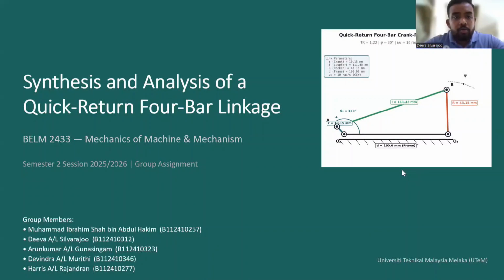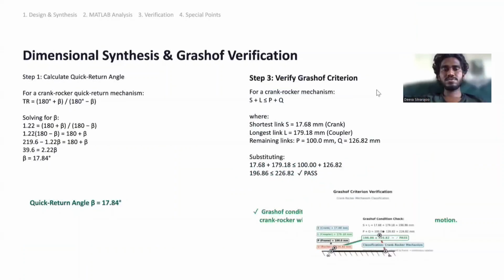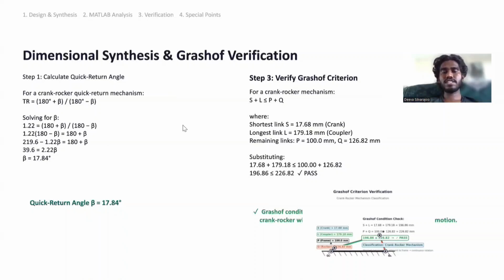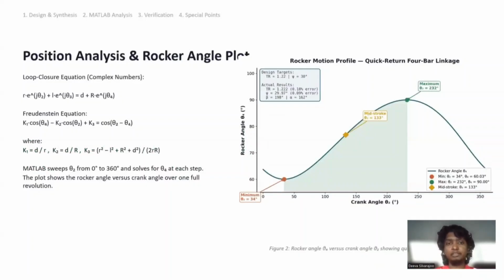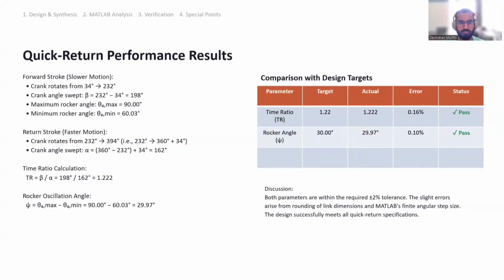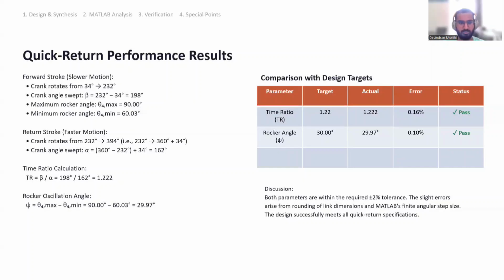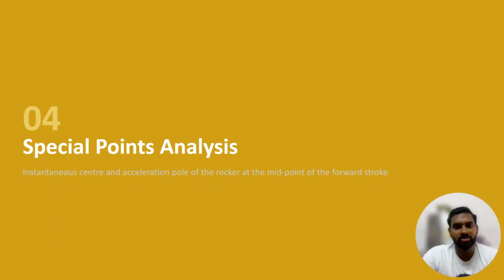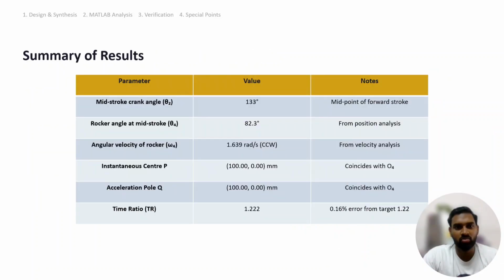Group 9 Group Assignment BELM2433 Theory Of Machines and Mechanism